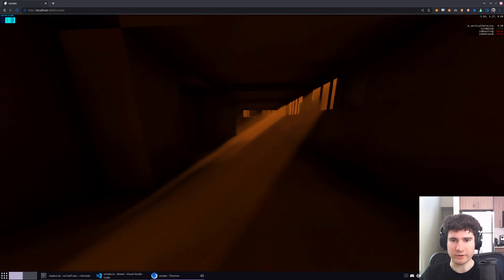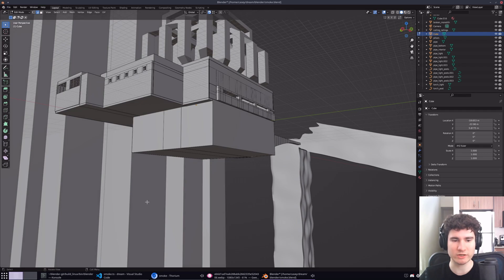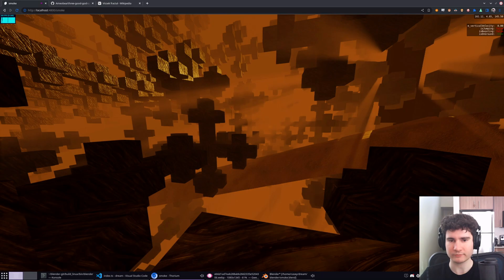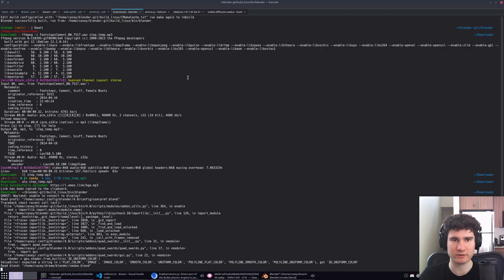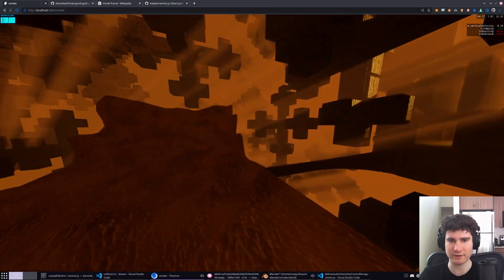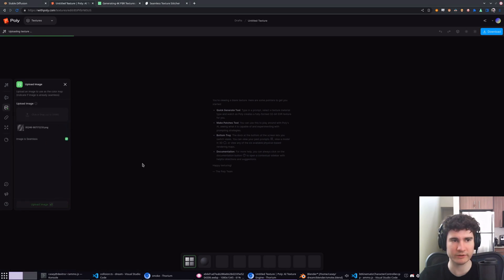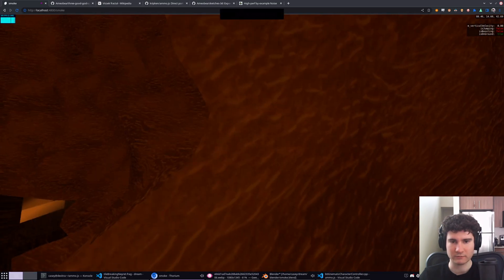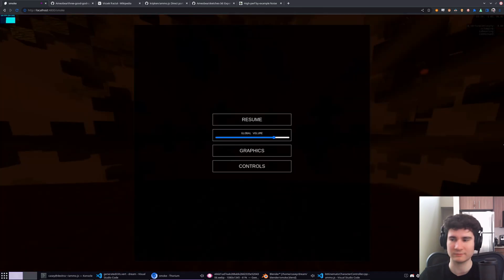Overview of My In-Browser First Person Game Engine Built with Three.JS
This is an overview of the tools and techniques I used to build a 3D first-person scene that runs in the browser.  I've developed a sort of light-weight game engine built on top of Three.JS to power this.

My post about how I generate 4K PBR textures using stable diffusion

^ has links to the automatic1111 stable diffusion web UI I use, the AI PBR map generator tool I use, and my seamless texture stitcher tool